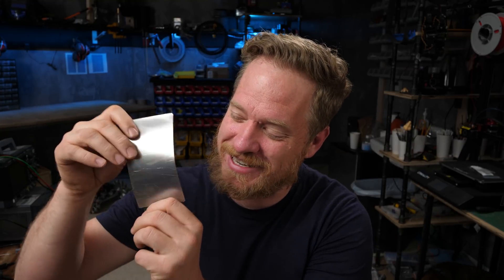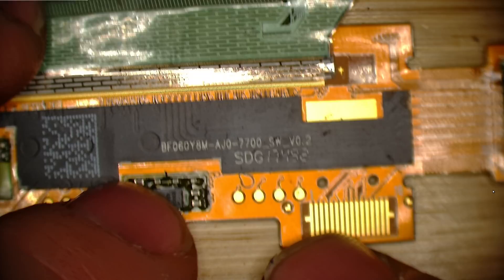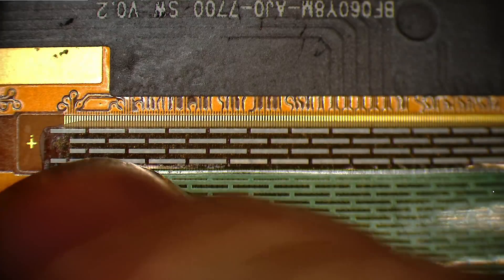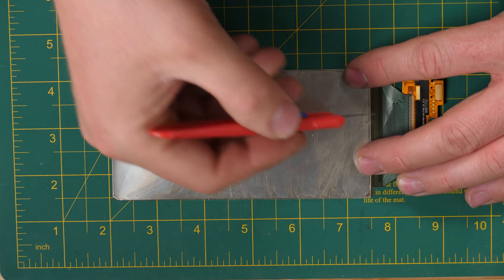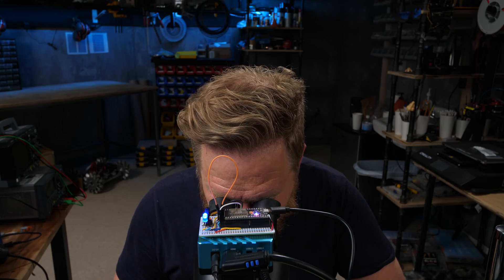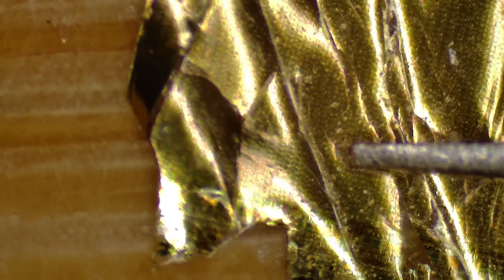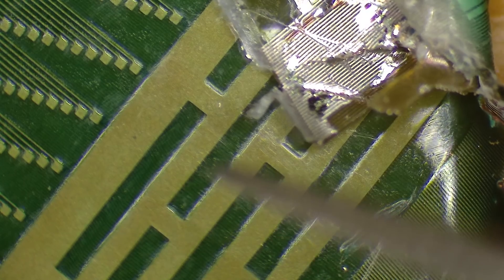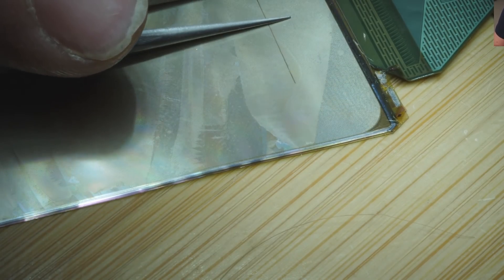What's Inside a Flexible Phone Screen? Flexible AMOLED teardown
What happens when you break a $500 flexible screen?  You take it apart, of course!  Let's take a closer look at how this AMOLED flexible phone screen is put together.